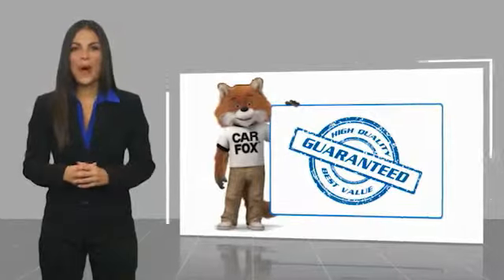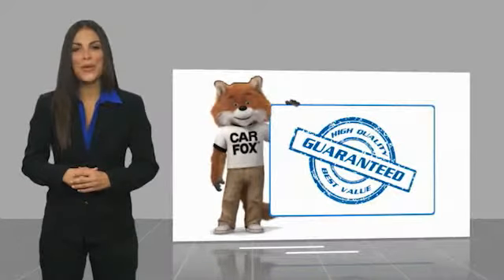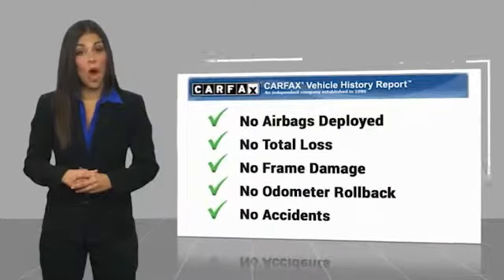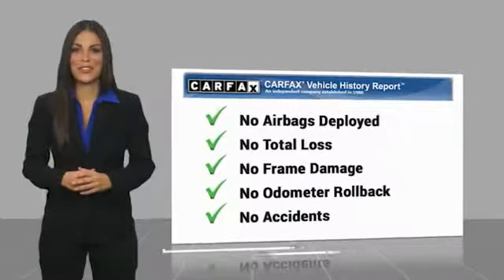2011 Kia Optima Hoffman Estates IL P15410A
2011 Kia Optima EX

Woodfield Acura
1099 w. Higgins Rd.

Pick up this Silver 2011 Kia Optima, available today at Woodfield Acura. This could be the one you've been searching for.